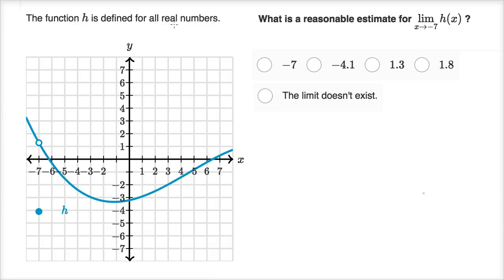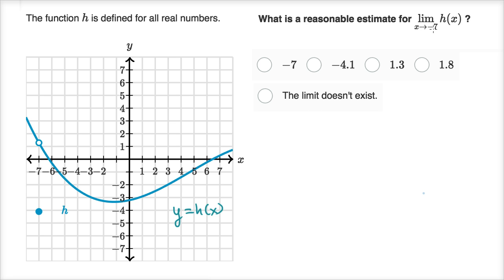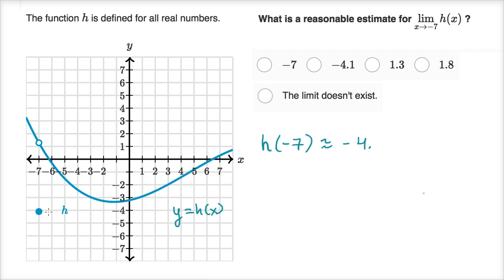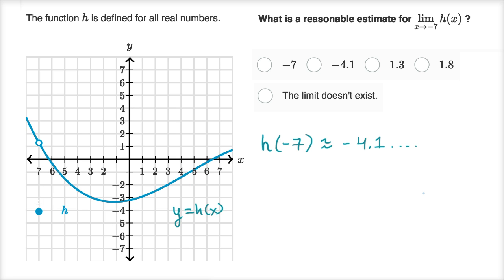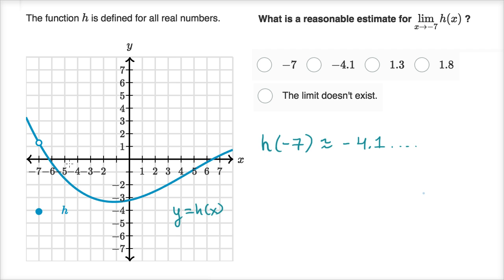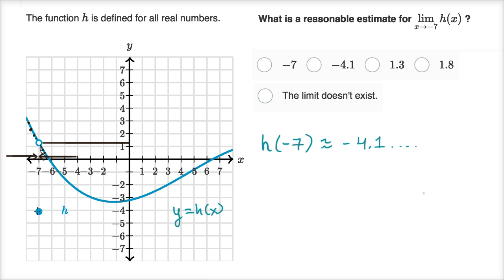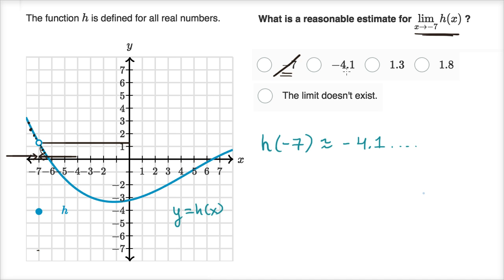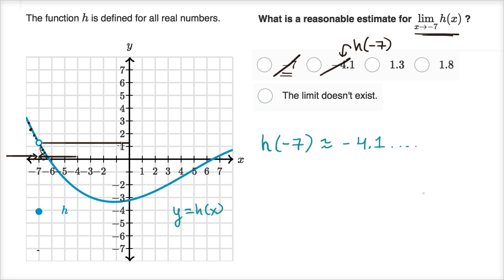Example approximating limit graphically